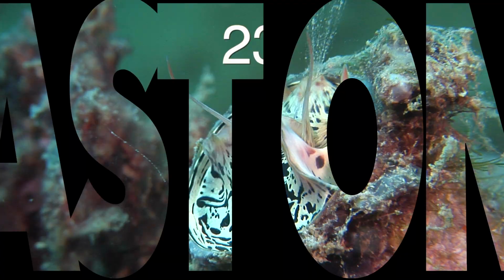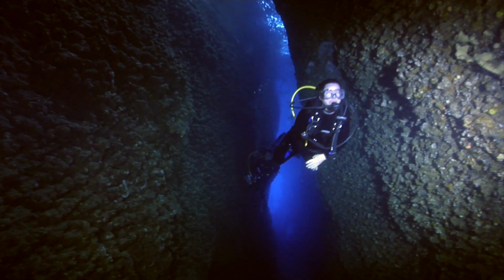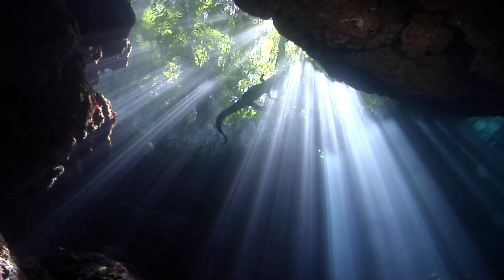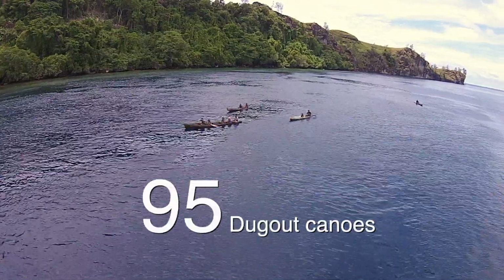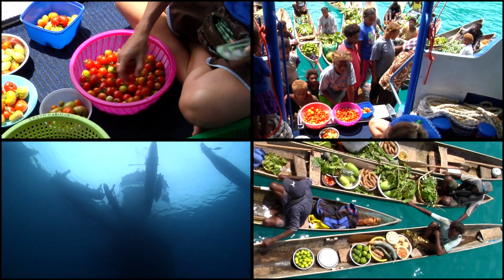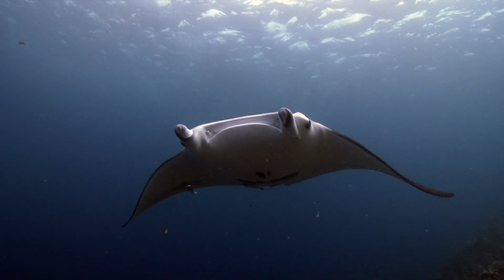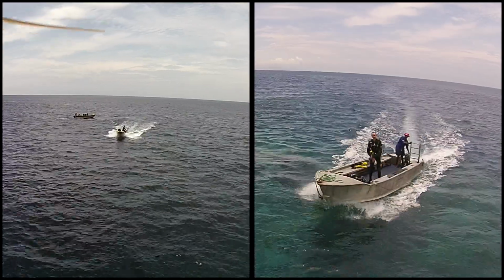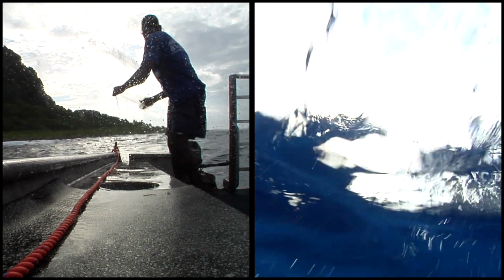Top 10 Unique Solomon Islands Experiences | Dive Expedition Highlights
Discover the top 10 unique experiences in the Solomon Islands from local spear fishing to breathtaking dives at Leru Cut. Join us on a liveaboard adventure with the Bilikiki to explore these incredible sights and more in 2024! 🌊🐠 SolomonIslands Top10Dives ScubaDiving LiveaboardAdventure @UnderseaProductions